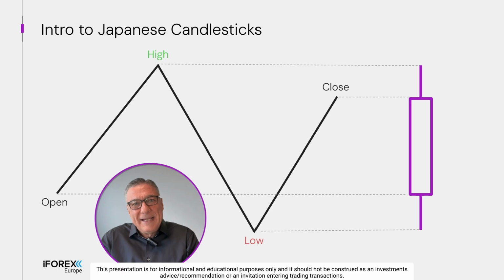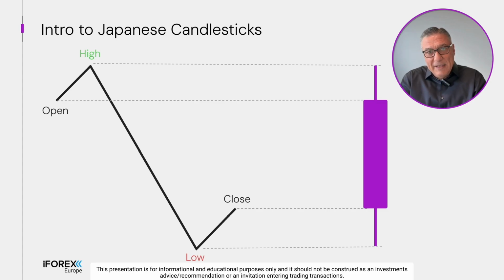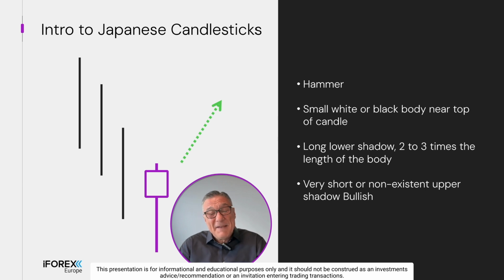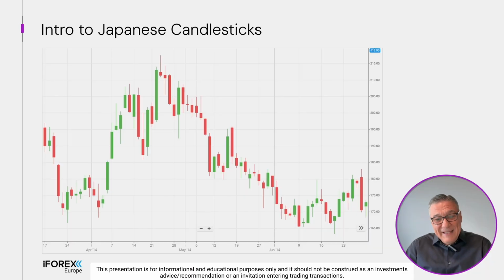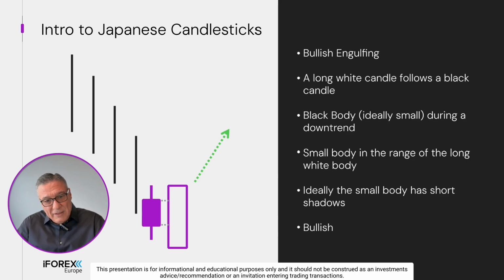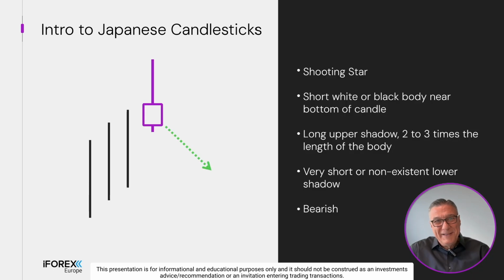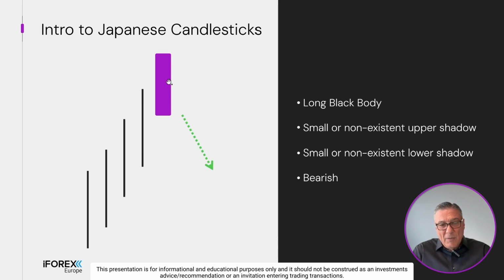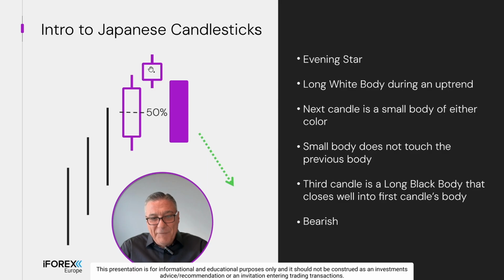How to Trade with Japanese Candlesticks (Full Webinar for Beginners & Intermediate Traders)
Learn how to trade with Japanese candlesticks and use candlestick patterns to spot trend reversals, continuations, and high‑probability trade setups in forex and stocks.​
This full Japanese candlestick webinar is perfect for beginner and intermediate traders who want to read candles, understand market psychology, and build a price action strategy.🔥

In this Japanese candlestick course, you will learn:

00:00 - Introduction to Japanese Candlesticks
00:14 - Candlestick Structure: Open, Close, High, and Low
04:19 - Understanding Candlestick Shadows and Wicks
06:10 - The Hammer: Characteristics and Significance
10:30 - Real-Life Candlestick Chart Example
10:53 - Long White Body Candlestick: Meaning and Impact
12:07 - Real-Life Candlestick Chart Example
13:02 - Bullish Engulfing Pattern: Analysis and Strategy
14:32 - Real-Life Candlestick Chart Example
15:13 - Morning Star Pattern: A Reversal Signal
16:48 - Real-Life Candlestick Chart Example
17:14 - Shooting Star: A Bearish Signal
18:53 - Real-Life Candlestick Chart Example
19:37 - Long Black Body Candlestick: Interpretation and Strategy
20:53 - Real-Life Candlestick Chart Example
21:09 - Bearish Engulfing Pattern: Recognizing Reversals
22:35 - Real-Life Candlestick Chart Example
23:21 - Evening Star Pattern: A Bearish Reversal
24:41 - Real-Life Candlestick Chart Example
25:26 - Thank You: Key Takeaways and Further Reading

This webinar is designed for anyone starting from the basics who wants a deeper understanding of market dynamics through candlestick analysis. It’s perfect for beginner and intermediate traders who want to use Japanese candlesticks for clearer entries, exits, and better timing.

Enjoy a secure and intuitive platform, advanced tools, competitive spreads, and attentive support. It's everything you need to seize opportunities in global markets:

74% of retail investor accounts lose money when trading CFDs with this provider. You should consider whether you understand how CFDs work and whether you can afford to take the high risk of losing your money.